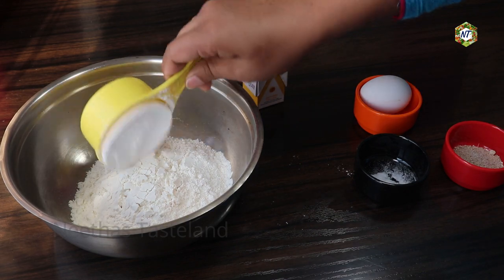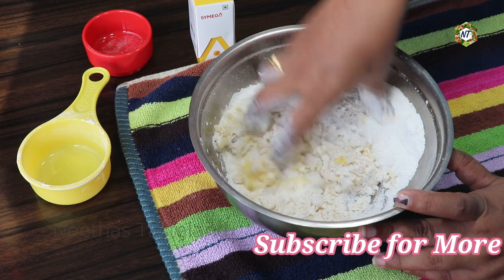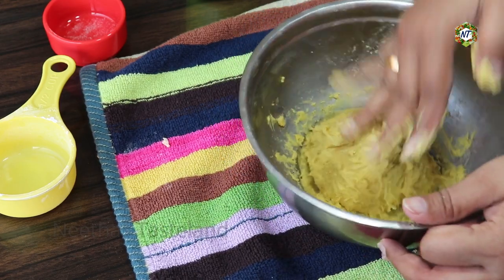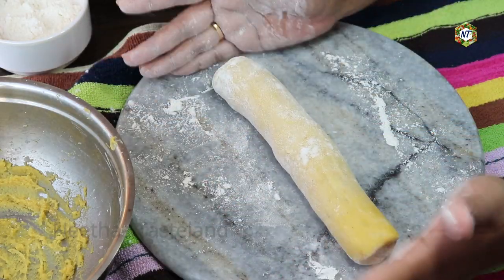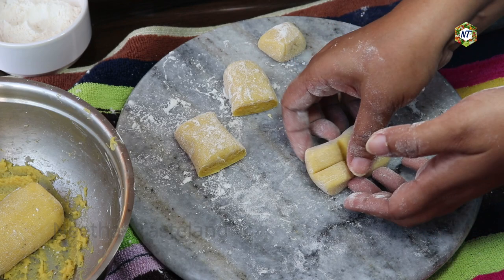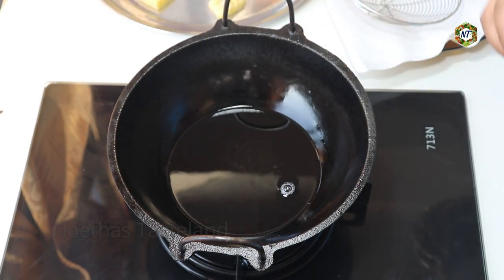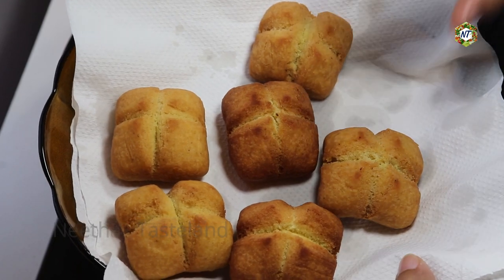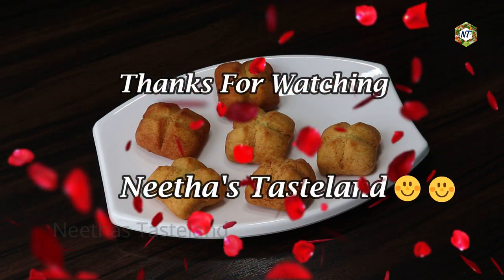ചായക്കടയിലെ ചില്ല് കൂട്ടിലെ നാടൻ പലഹാരം വെട്ടു കേക്ക്/Vettu Cake/Fried Cake/Neethas Tasteland | 498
Hi Dears in this video I am sharing the recipe of Vettu Cake,a Traditional Kerala Snack.This Fried Tea Cake/Split Cake is easy to make and a common snack available at all teashops in Kerala.
നമ്മുടെ നാട്ടിലെ ചെറിയ ചായക്കടകളിൽ ചില്ല് കൂട്ടിൽ കാണുന്ന നാടൻ പലഹാരമായ വെട്ടു കേക്ക്/ മുട്ട കേക്ക് എങ്ങിനെയാണ് ഉണ്ടാക്കുന്നത് എന്നാണ് ഈ വീഡിയോ. വളരെ എളുപ്പത്തിൽ ഉണ്ടാക്കാവുന്ന ഒരു പലഹാരമാണിത്.

Ingredients
Egg - 1
Water - 1 - 1 1/2 tsp
Oil - for frying
മൈദ -  1 കപ്പ്
പഞ്ചസാര പൊടിച്ചത് - 1/2 കപ്പ്
മുട്ട - ഒരെണ്ണം
ഏലയ്ക്ക പൊടിച്ചത് - 1/2 tsp
സോഡാ പൊടി - 1/4 tsp
ഉപ്പ് - ഒരു പിഞ്ച്
വെള്ളം - 1 - 1 1/2 tsp
എണ്ണ - വറുക്കുവാൻ ആവശ്യത്തിന്